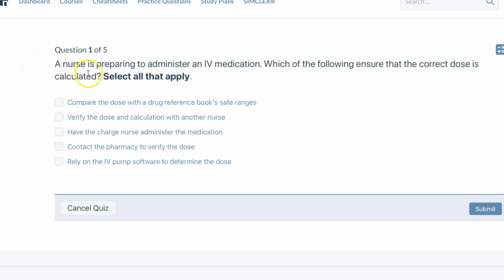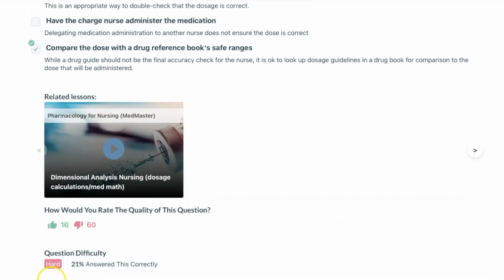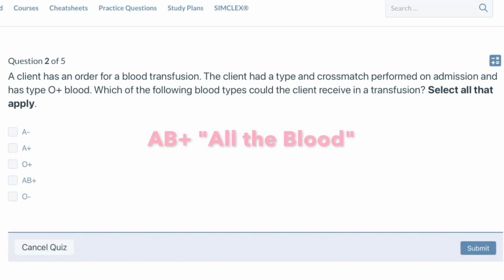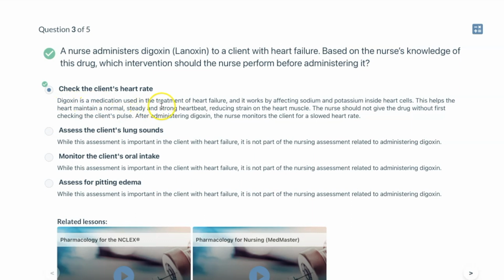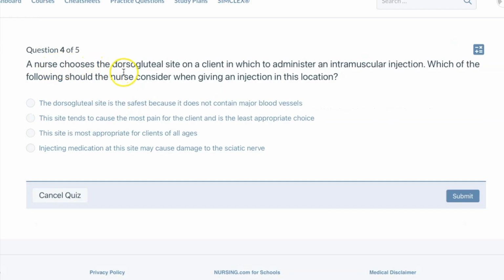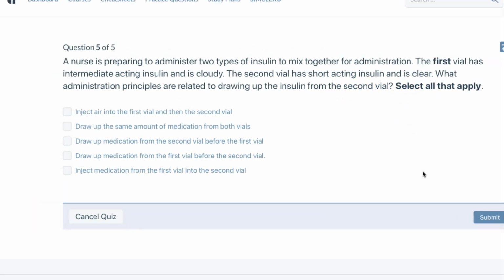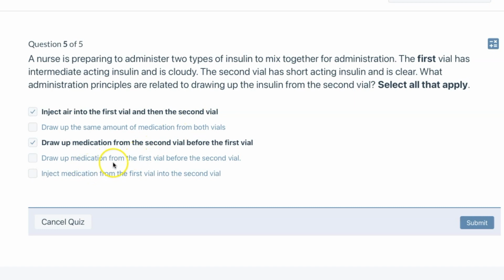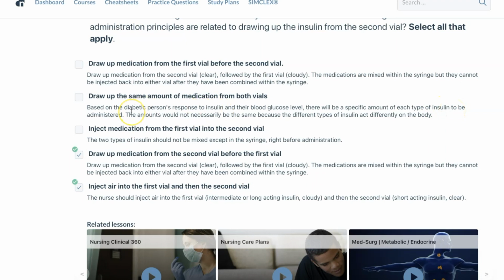PHARMACOLOGY NCLEX Practice Questions and Answers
In this video I go over 5 Pharmacology NCLEX practice questions with answers and rationales, courtesy of nursing com